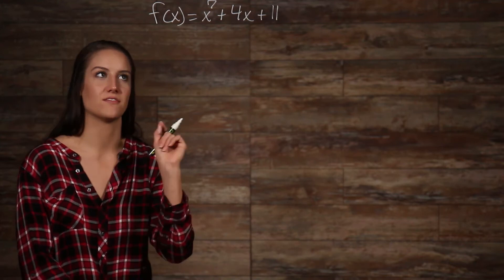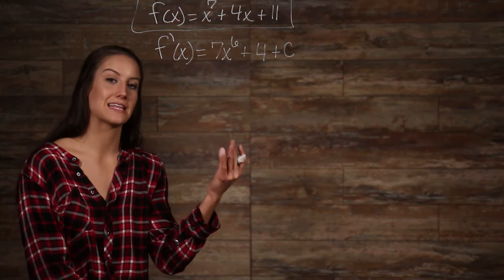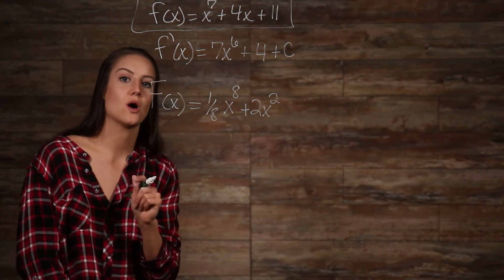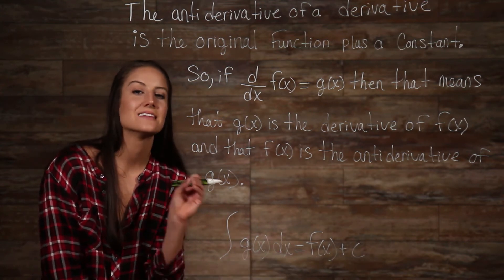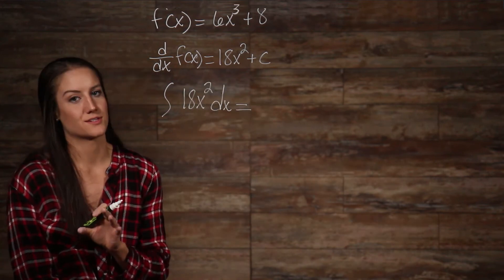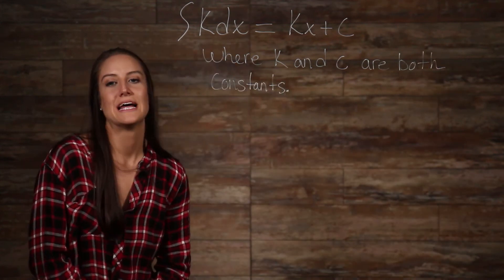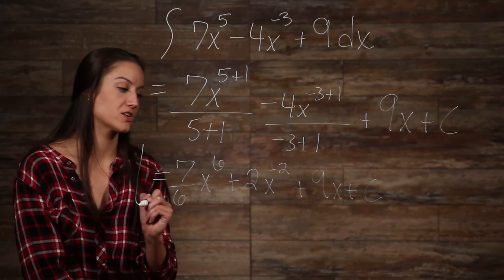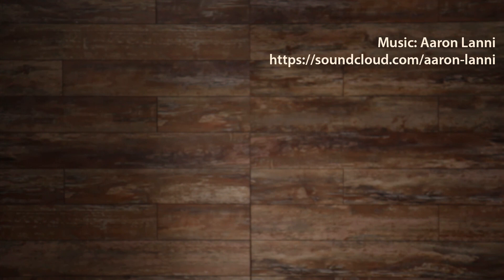Indefinite Integrals - Definitely Easier Now!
Working with integrals you keep the same principle of working with derivatives in mind, except you kind of work backwards.

Welcome to Mometrix Academy! The world's most comprehensive test preparation company. This channel will provide you with videos that will help you learn about many different subjects.